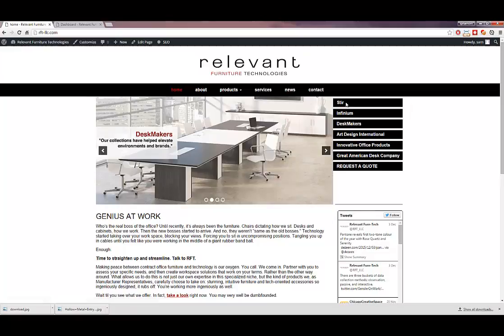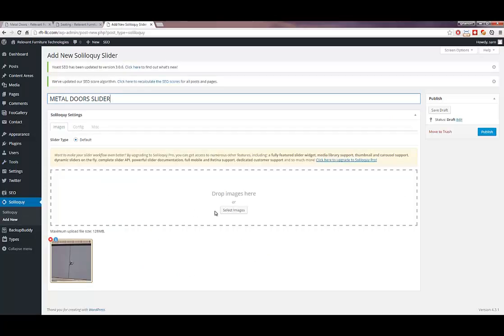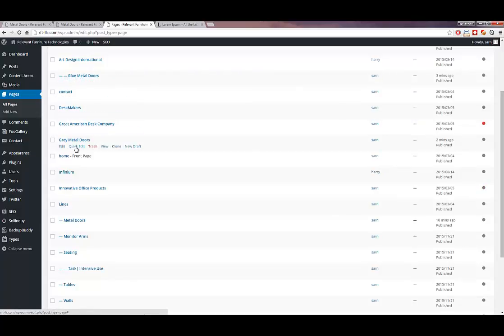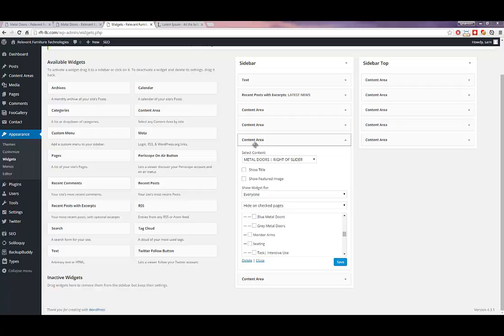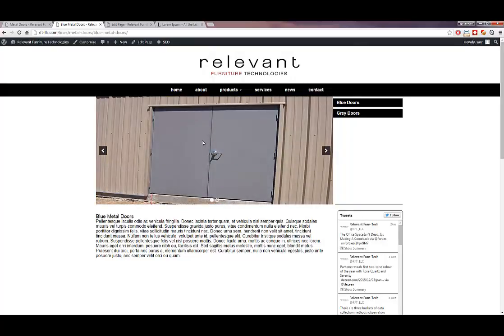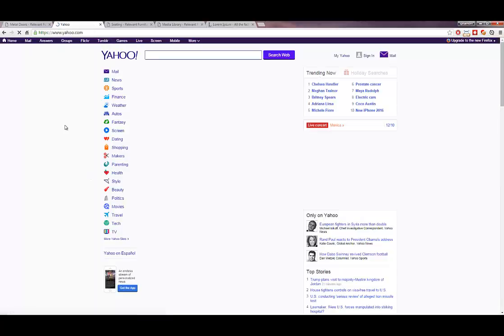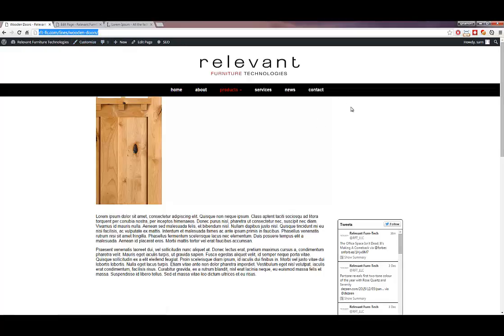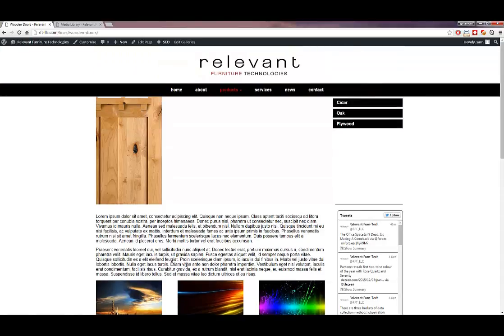Relevant Furniture Technologies Part 2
RFT video training part 2.  We go over how to create a category page, create side menus and main navigation dropdown menus, explore Foo Gallery, and page organization.